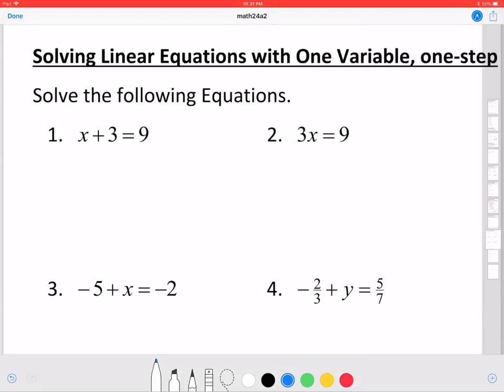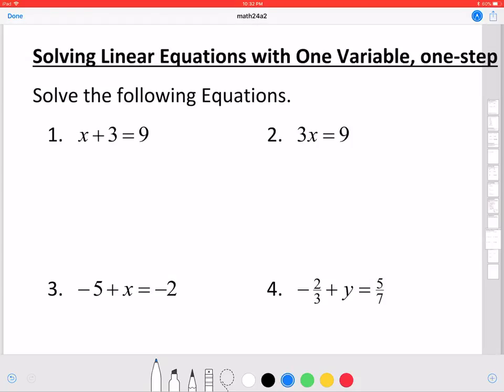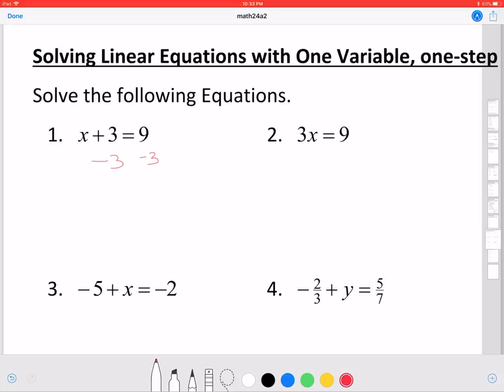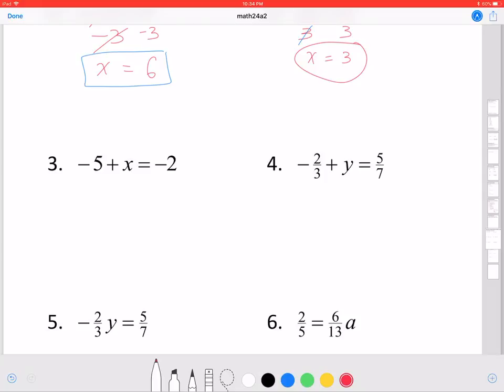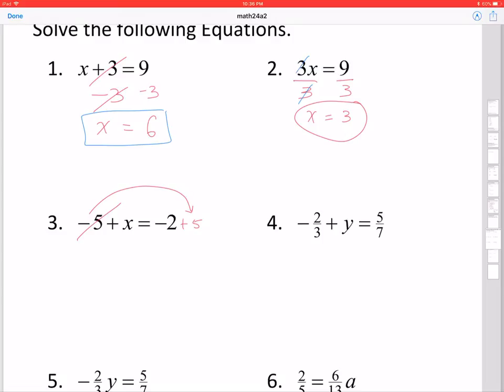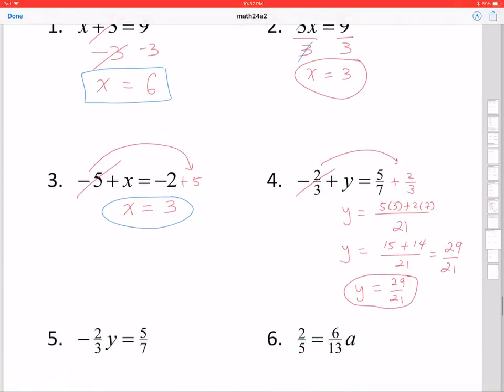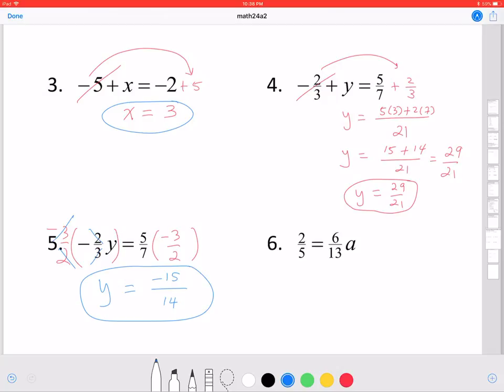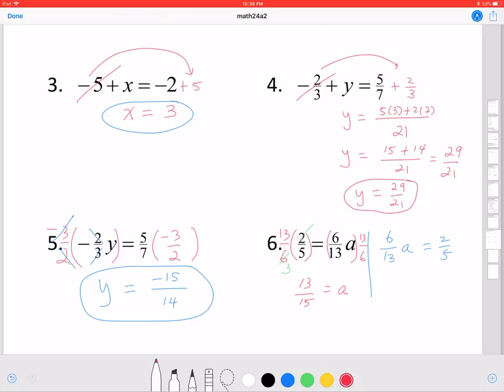Solving Linear Equation with One Variable, one-step